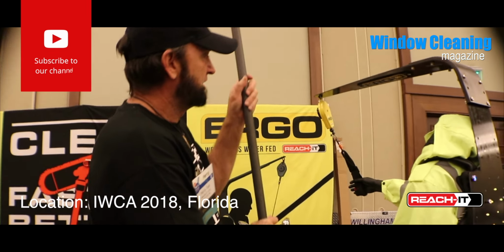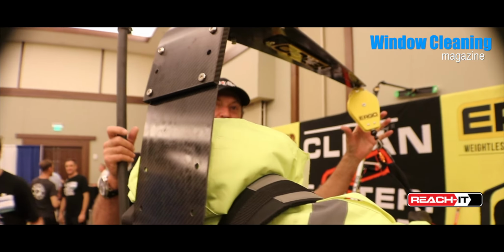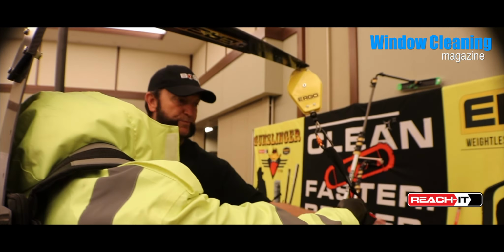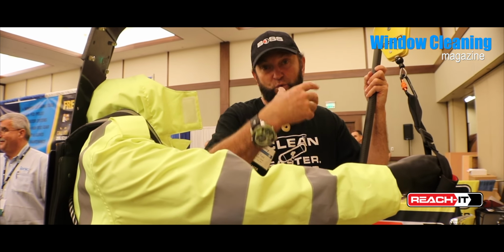Booth Talk: What is the ERGO from Reach-iT?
Booth Talk today talks to Perry Tait of Reach-iT at the Reach-it Booth during the IWCA Convention & Trade Show 2018 Florida.

Perry Tait is passionate about health and safety in the workplace, so how can the new ERGO help window cleaners with that?

Love what you do!

Window Cleaning magazine written by window cleaners for window cleaners.

Follow the Editor Lee on Twitter tweets everyday, there is always something new.

SELLING OR BUYING WINDOW CLEANING WORK OR BUSINESS?

How to soft wash a million pound property.

Window Washing Starter kit

How to Start a Window Cleaning Business

Growing your window cleaning business? How to win residential bids in 8 minutes.

The best all round water fed pole for all day use and great for most jobs for residential window cleaning is the CLX 27 carbon composite pole.

Send the Magazine mail:
The Editor
WCM c/o High Shine
72 Boston Road
Leicester
LE4 1HB